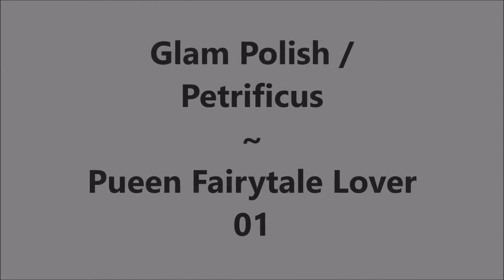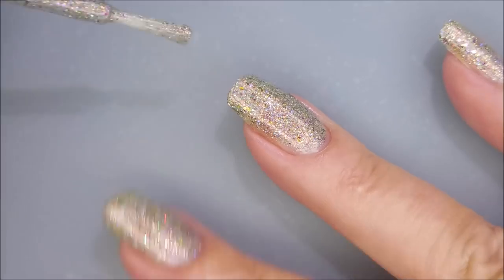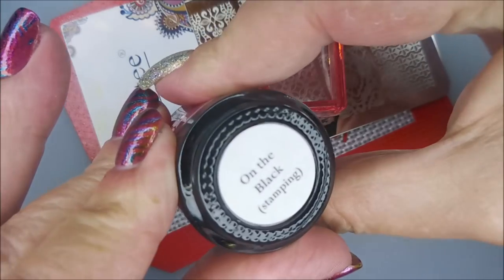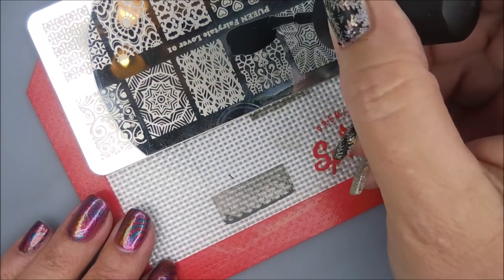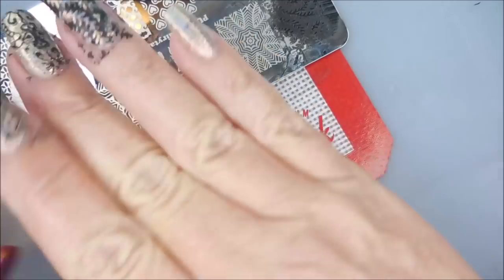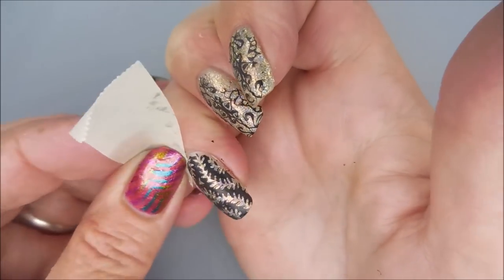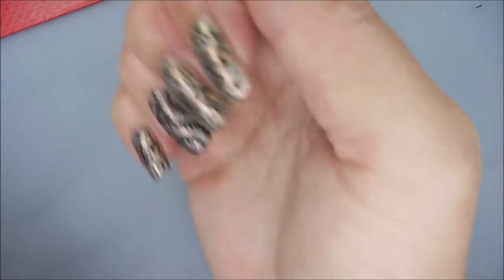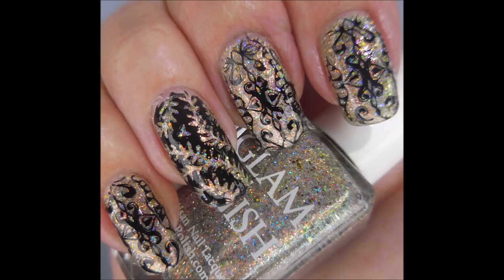Glam Polish Petrificus Totalus ~ Pueen Fairytale Lover 01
Tina

Peel Off Base Coat:
Peeleze:

32 pc set Acrylic Stamping Plates: